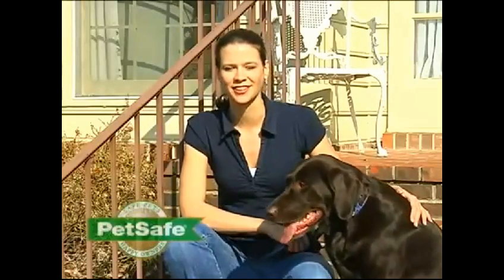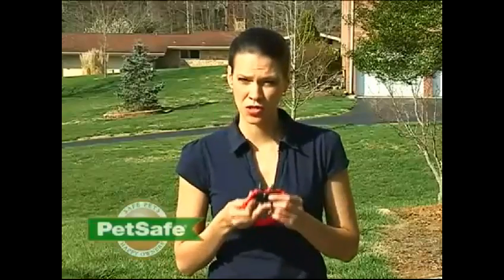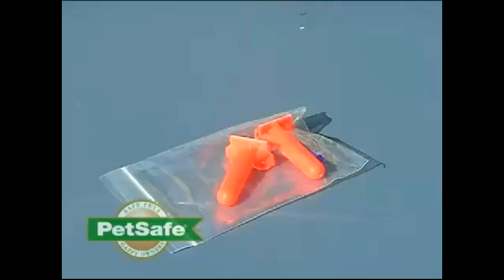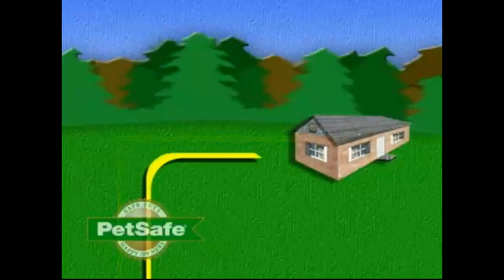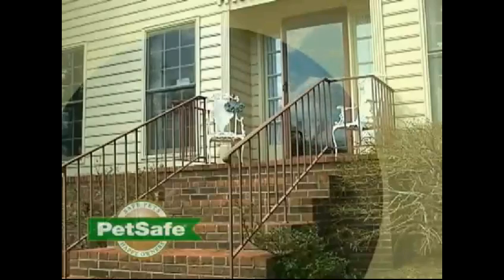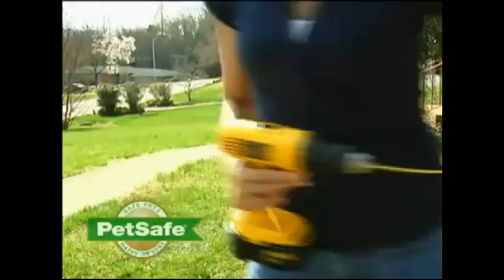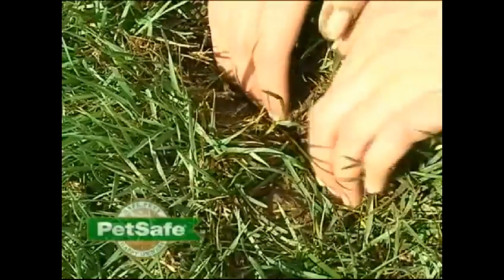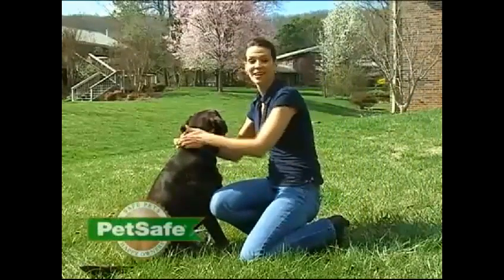Petsafe Inground fence planning and installation video